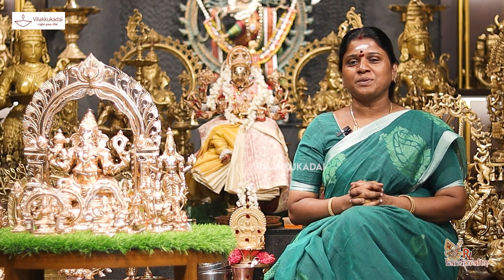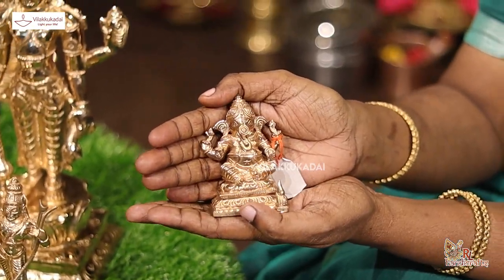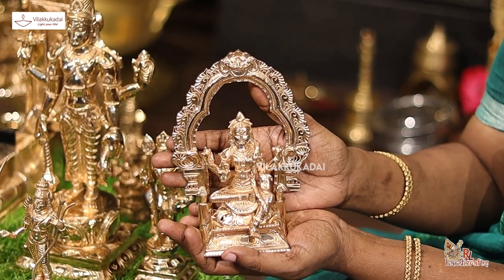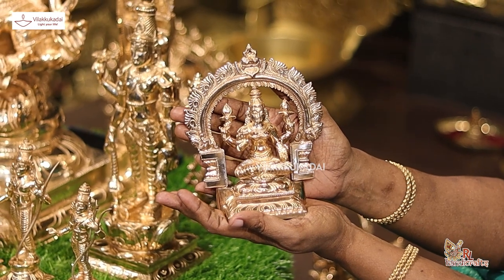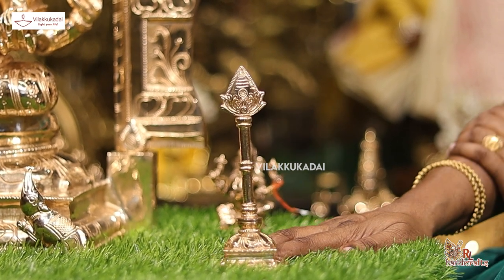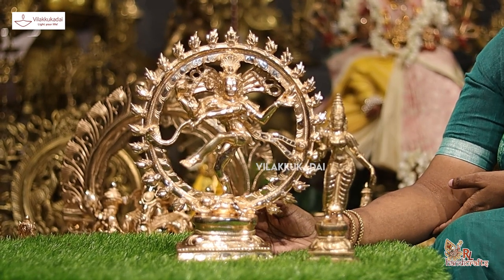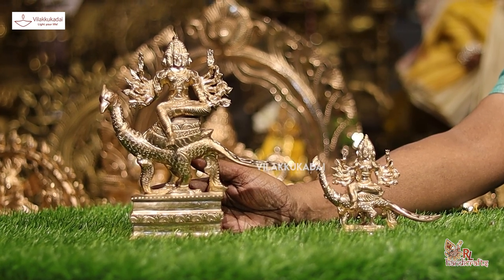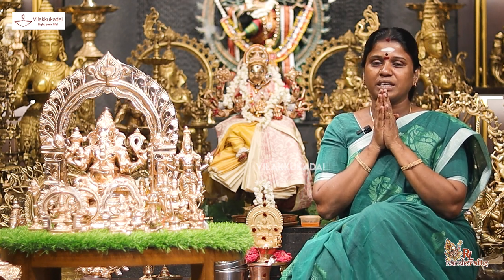அழகிய கலைநயம்மிக்க பஞ்சலோகத்தினாலான சத்திய நாராயணன்..! | Vilakkukadai | RLHandicrafts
அழகிய கலைநயம்மிக்க பஞ்சலோகத்தினாலான சத்திய நாராயணன்..!

*Location : RL Handicrafts Vilakku Kadai
5, Ramakrishna St, Thirumurugan Nagar,
Porur, Chennai,
Tamil Nadu 600116